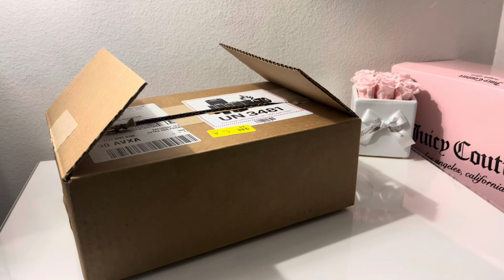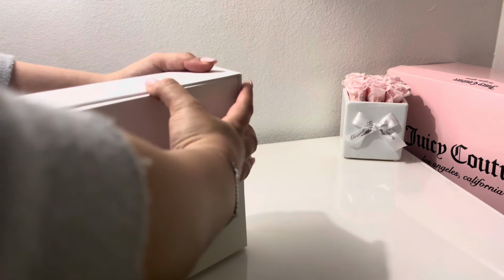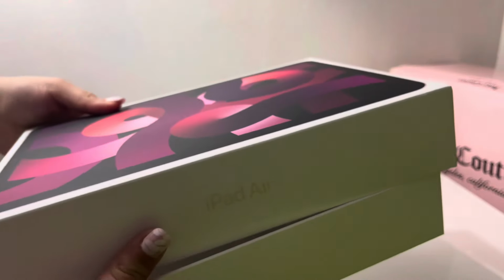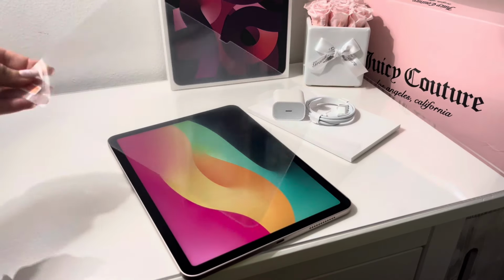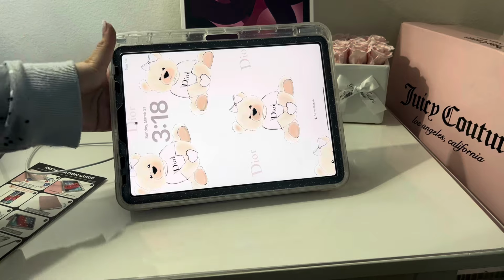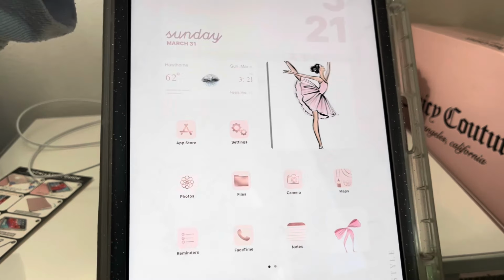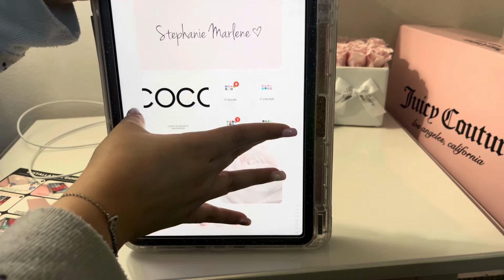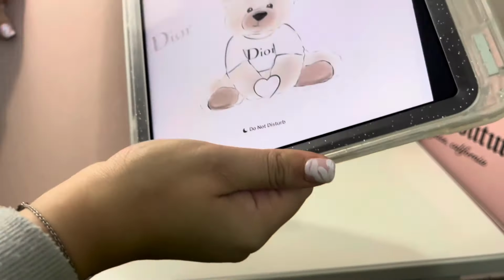iPad Air 5th Gen Unboxing + Setup | Pink & Girly 🎀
Unbox and set up my new iPad with me 📱💕